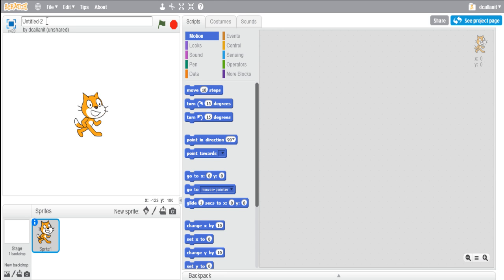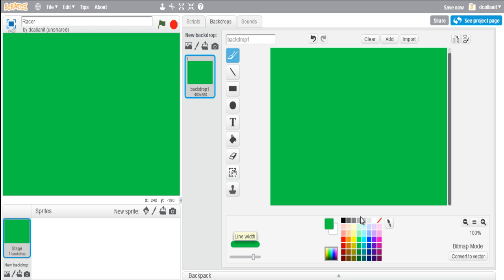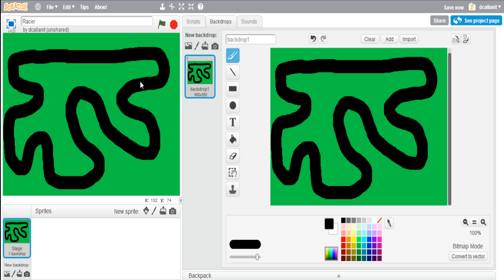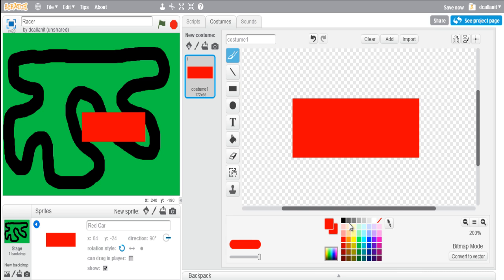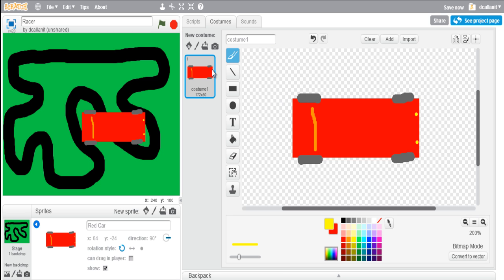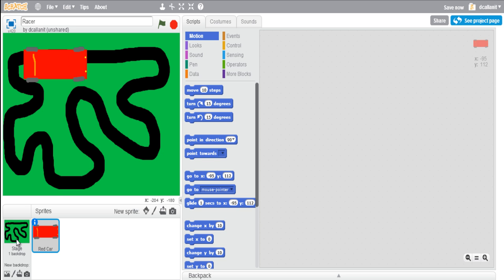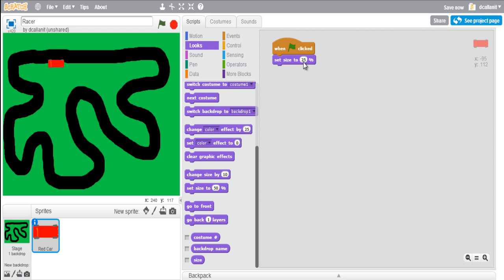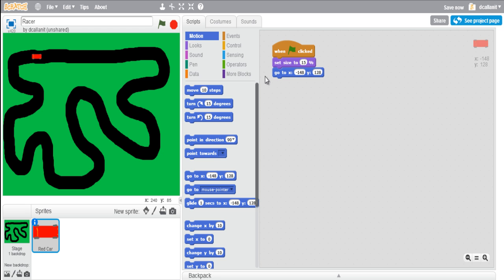Car Racing Game Tutorial 1:Creating Track,Car and Basic Movement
This Scratch tutorial will show you how to create the track, create the car and add controls so you can drive the car around the track.